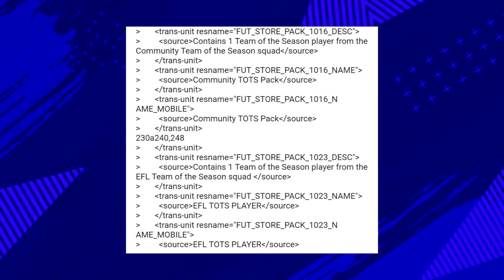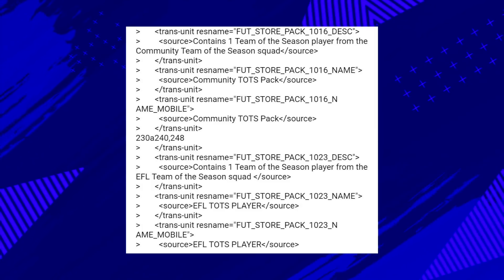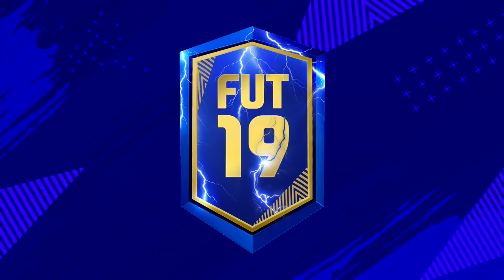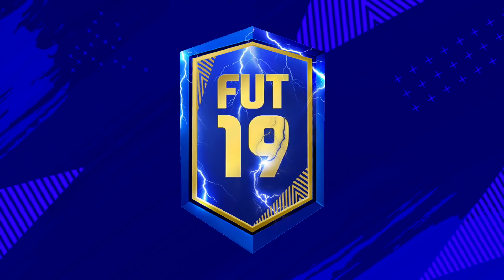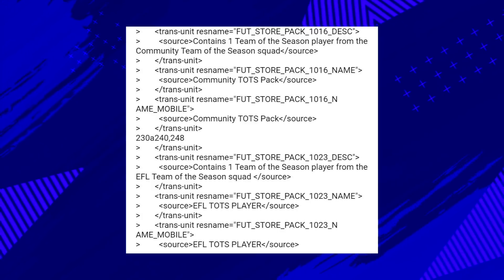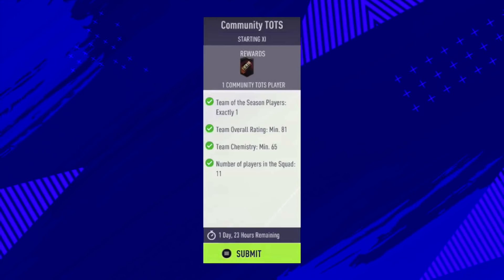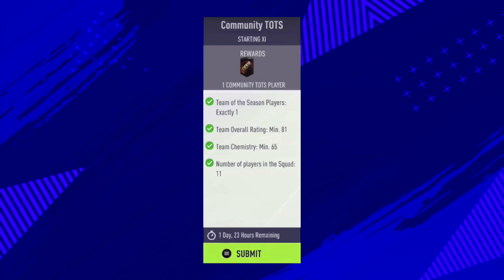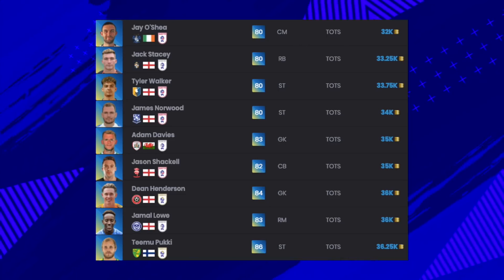TOTS GUARANTEED SBC WHO TO BUY! FIFA 19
In this FIFA 19 Ultimate Team video, I will be talking to you about the guaranteed TOTS SBC that is most likely coming today. Lots of the community is investing in this SBC because it looks like an obvious investment deal but there is a problem with investing in the cheapest TOTS cards. When too many people invest in something it will cause the card to potentially go down when the SBC comes out but the SBC coming is also unrepeatable which lots of the community are not aware of. All of this makes the cheapest TOTS cards not really worth it and not a good investment.